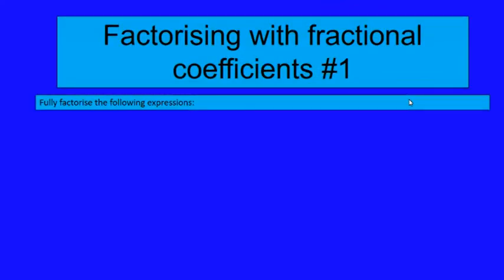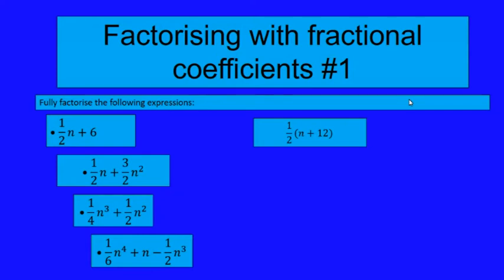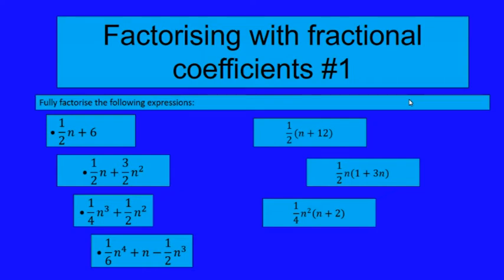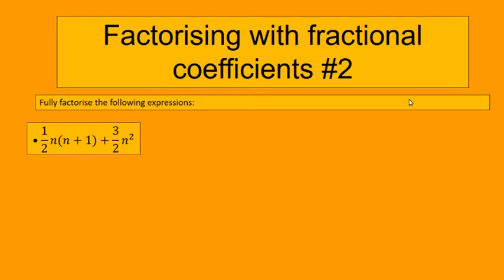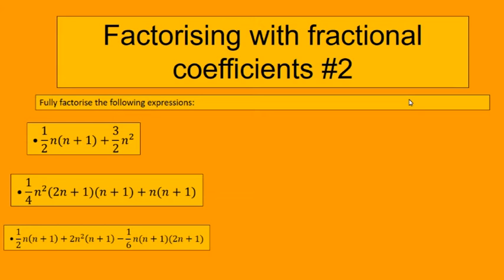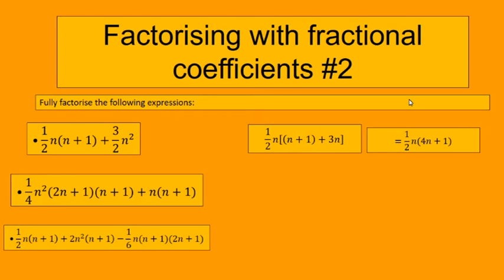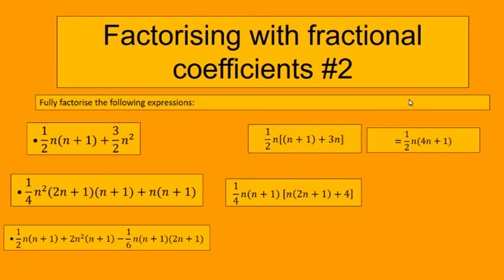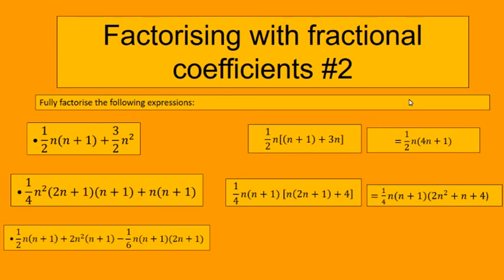Factorising for Series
This video will help you practise the factorising skills needed for the FP1 unit Series.